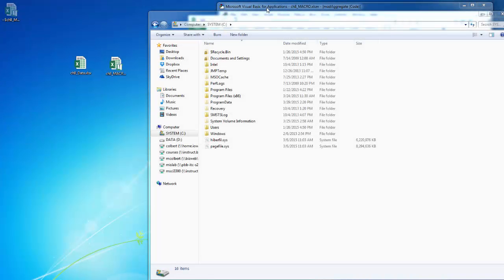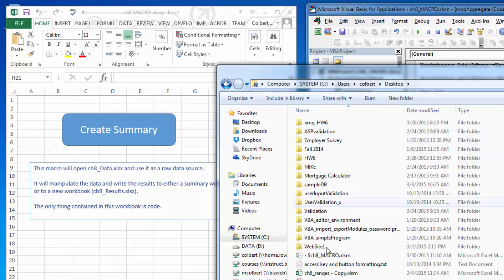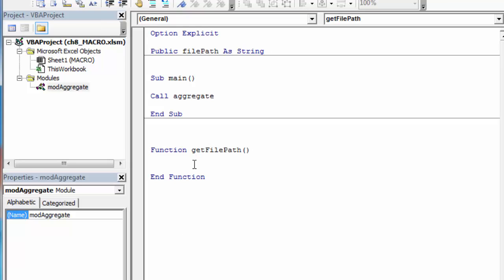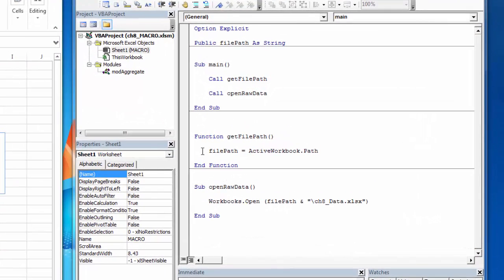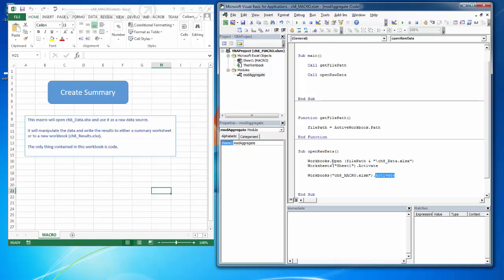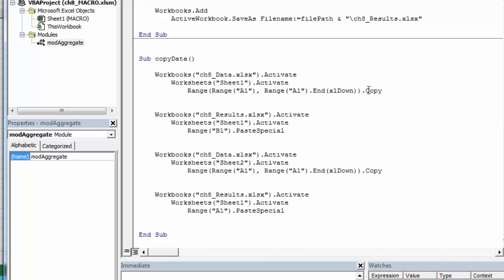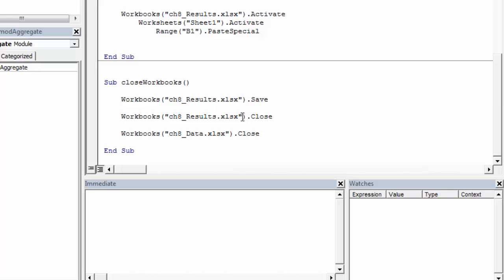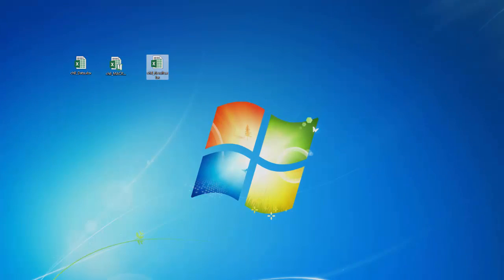Manipulating Workbooks using Excel 2013 VBA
A demonstration of opening, closing, activating, creating, saving, and deleting workbook objects.  We also discuss public variables and functions as well as demonstrate getting a filepath as a function.